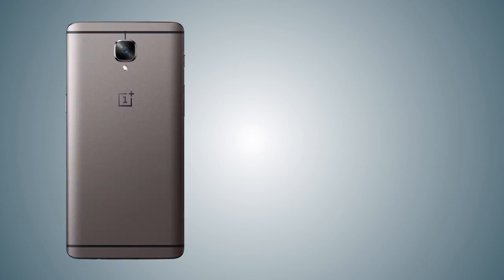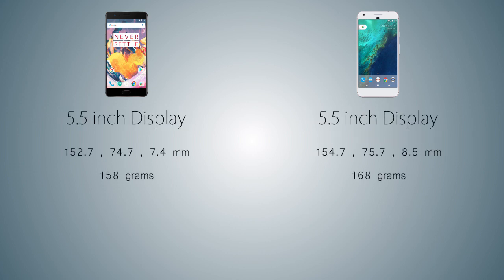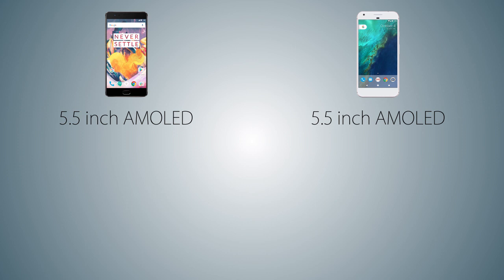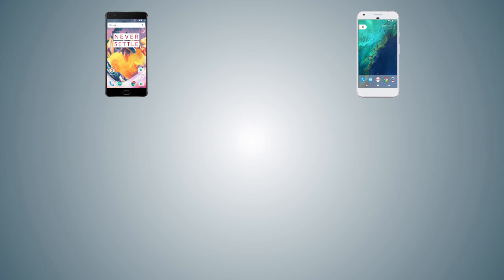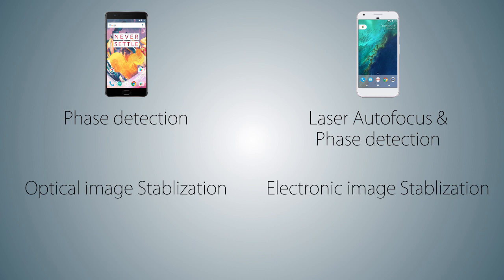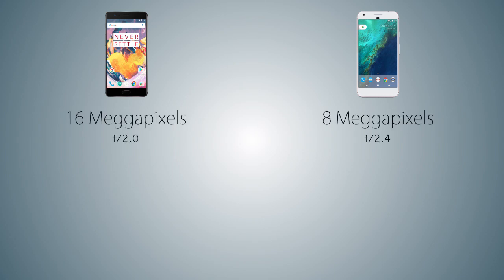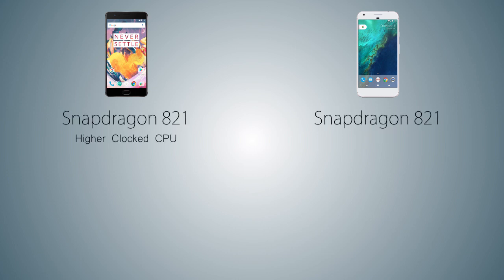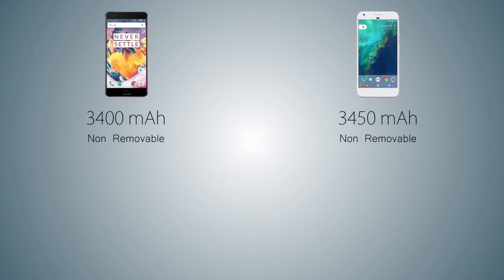Oneplus 3T vs google pixel XL - Comparison video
Google Pixel XL vs Oneplus 3T - Specs Comparsion video.
Peace. !!!

Song: DJ ASSASS1N – Frag Out